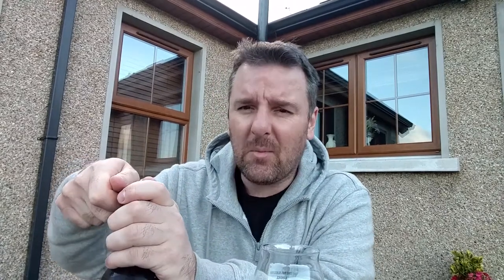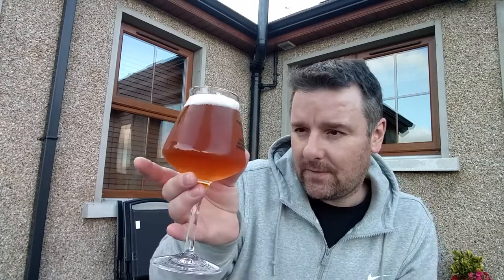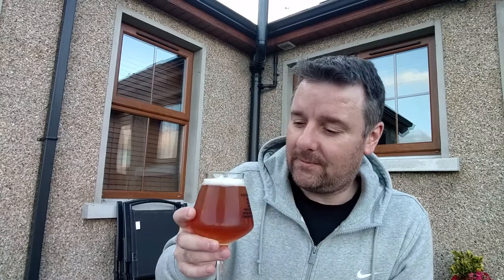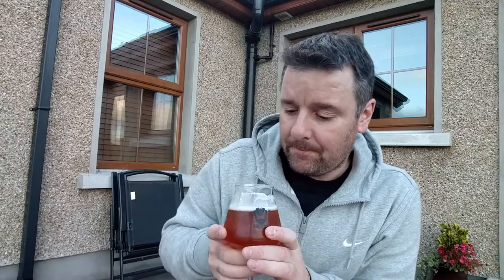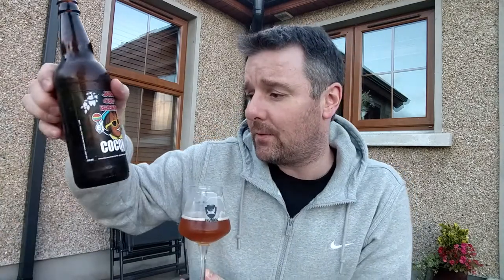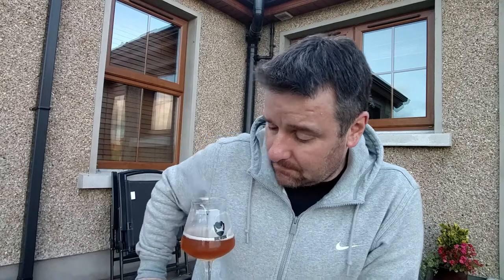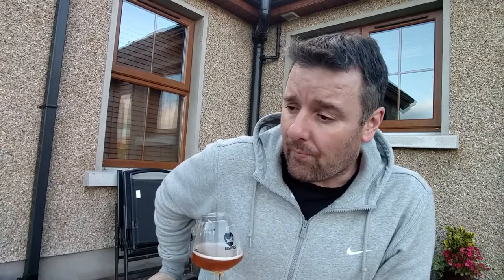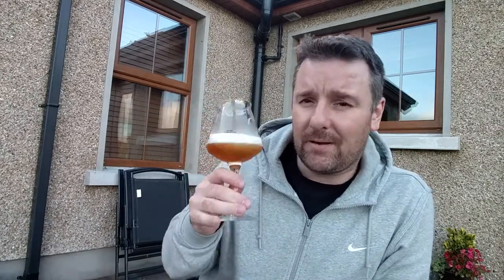Jakes Craft Brewing - Coconut Not So ShyPA